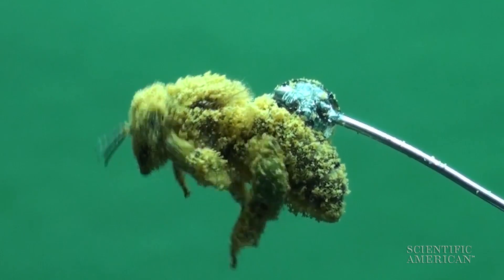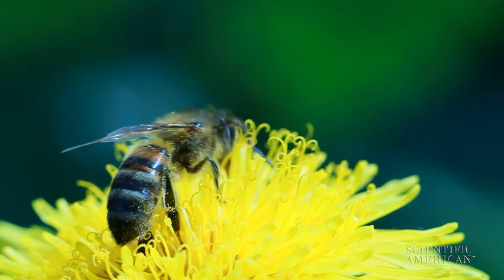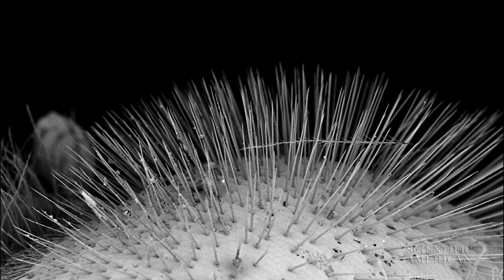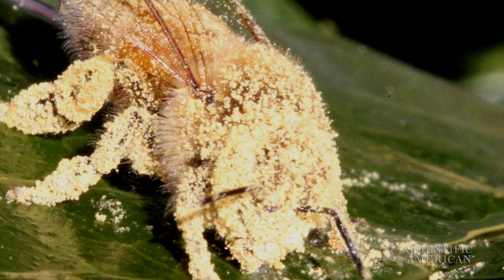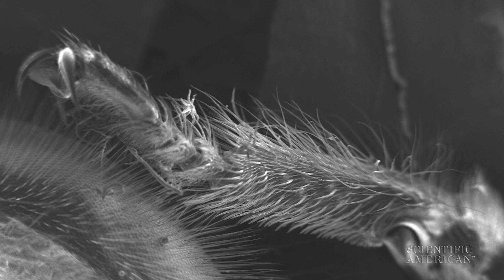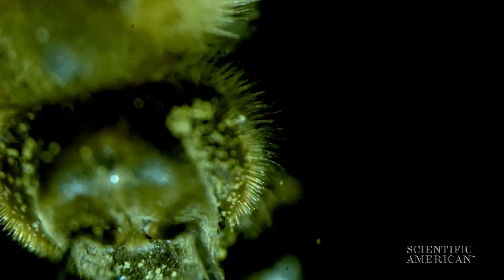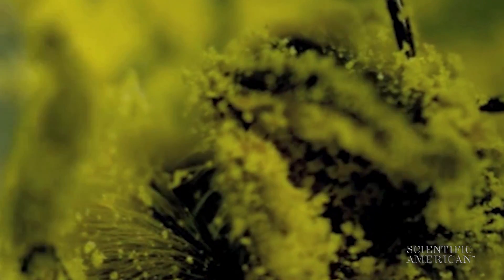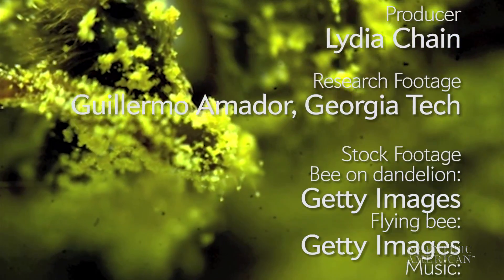How Honeybees Brush Their Eye Hairs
Flitting among the flowers can be messy, sticky work. Honeybees consume pollen for nutrition, so their entire bodies are covered in tiny hairs to capture as much pollen as possible. Even their eyes have a coat of hair. So how do they keep themselves clean enough to see? The spacing of the eye hairs is just tight enough to keep pollen at the tip of the hair. Then, the coarse, dense leg hair can easily sweep it away.